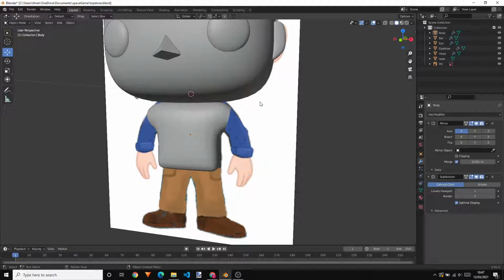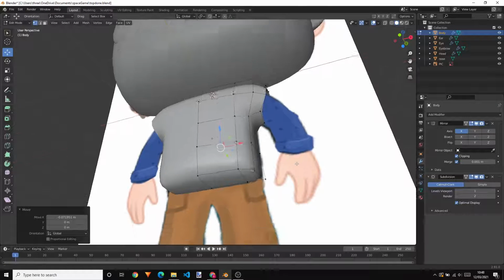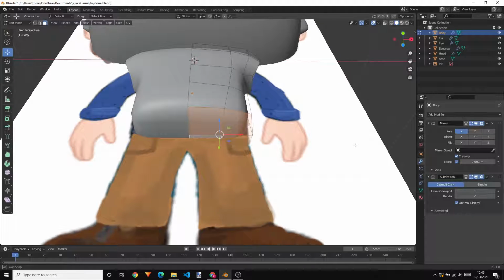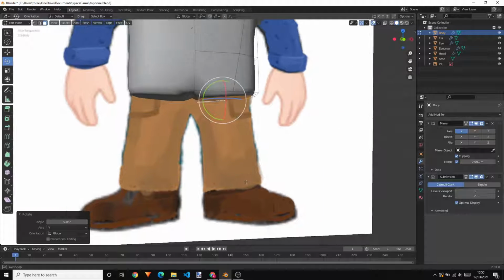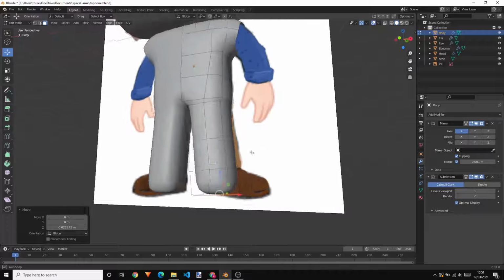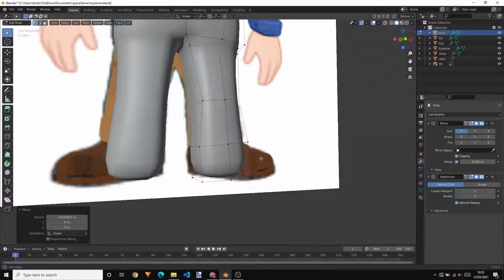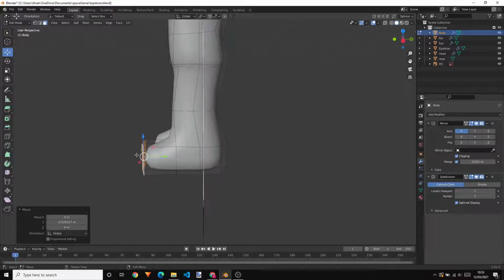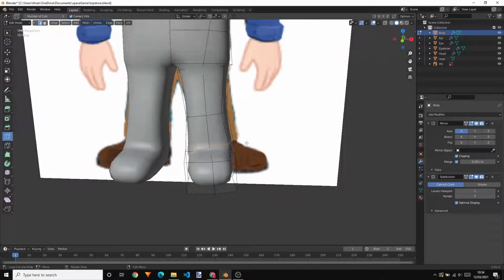Character Part 4 Legs